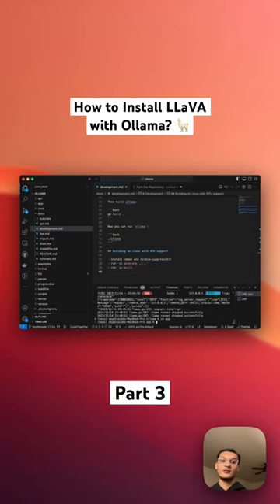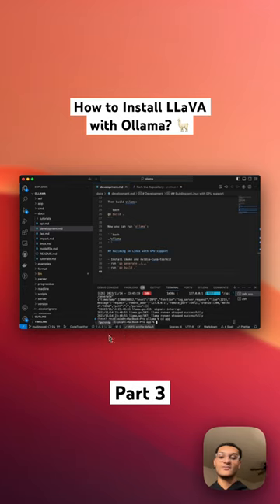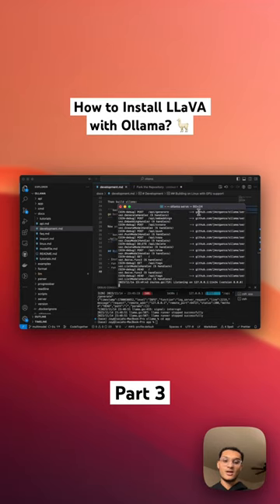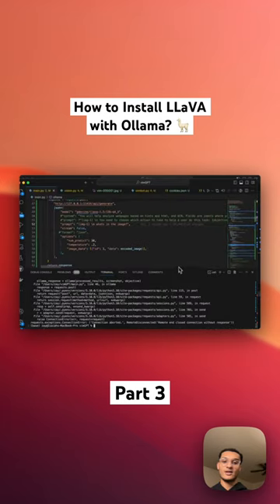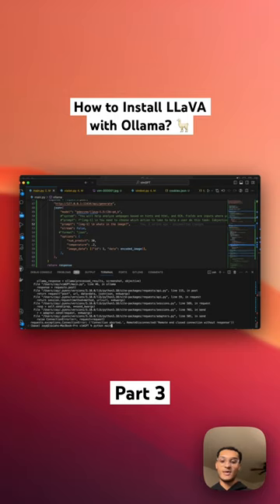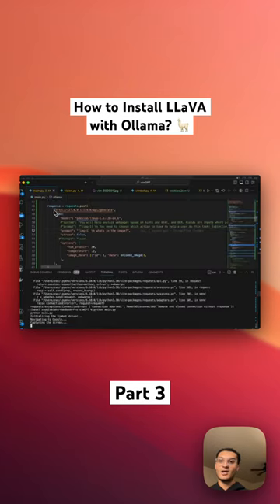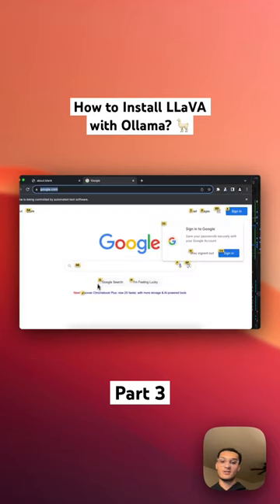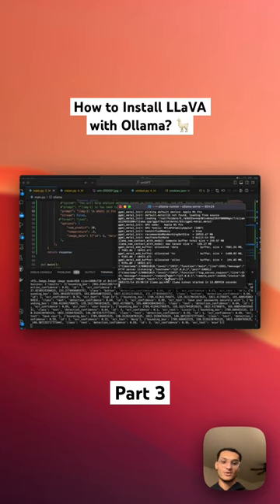How to Install LLaVA with Ollama? 🦙 Part 3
I'm excited to share with you a hands-on guide on how to use LLaVA with Ollama – a powerful, open-source multimodal model that's comparable to GPT-4 Vision but allows you to run it on your personal computer. I'm currently using a Mac M1 with 16 GB of RAM and it's been amazing to see it handle 13 billion parameters, delivering responses in just 10-15 seconds.

🌟 In this video, I'll take you through the process of forking and cloning a repository that enables image uploads and multimodal use. We'll explore how to add the original repository as a remote, fetch and check out branches, and push changes to your GitHub fork. It's all about making the most of the multimodal capabilities right on your machine. If you learned how to use chatgpt vision then this will be easy and open-sourced so you can run ollama locally to access LLaVA.

💻 I'll also guide you through installation steps, including running Go generate and Go build commands. You'll see firsthand how Ollama is installed and run, and how to install the model that works perfectly on my Mac M1. If your system is more powerful, expect even quicker responses!

🚀 We'll dive into the app folder, run npm install and npm start, and install the Ollama module. I'll share my personal tips on managing CLI versions for optimal performance. Plus, you'll get a glimpse into how I use Python to make API requests, sending in images and receiving insightful analysis.

🪜 Steps to install LLaVa with Ollama:

Click on the "Fork" button at the top right to create a copy of
the repository in your GitHub account.

Clone Your Fork:
Go to your forked version of the repository on GitHub.
Click the "Code" button and copy the URL provided for cloning.
Clone the repository to your local machine using the command
git clone [URL of your fork].

Add the Original Repository as a Remote (Optional):
This step is optional but useful if you want to keep your fork
updated with the original repository.
Navigate to your local clone of the fork, and use git remote

Fetch and Checkout the Specific Branch:
Inside your local repository, fetch the branches from the
original repository using git fetch upstream.

Then, checkout the specific branch you are interested in:
git checkout -b multimodel upstream/multimodel.

Push the Branch to Your Fork:
To update your GitHub fork with this branch,
push it using git push origin multimodel.
This creates the multimodel branch on your GitHub fork.

Make Your Changes:
You can now make your desired changes in this branch.
Commit your changes and push them to your fork as usual.

After installation:
brew install go cmake gcc

go generate ./...

go build .

After ollama is built:
./ollama serve
On another terminal run
./ollama run pdevine/llava-1.5:13b-q4_k

After model is installed:
cd app
npm install
npm run

Ollama will popup install the CLI, uninstall your old one before this to make it easier from my experience.

after CLI installed:
ollama serve

Example of how to make the request in python
response = requests.post(
        json={
            "model": "pdevine/llava-1.5:13b-q4_k",
            "prompt": "[img-1] \n whats in the image?",
            "stream": False,
            "options": {
                "num_predict": 30,
                "temperature": .2,
                "image_data": [{"id": 1, "data": encoded_image}],
    return response

This must be a base64 added in the options along with an ID

To use the image in your prompt use it like this [img-1]

🔍 In a live demo, you'll see how LLaVA analyzes a screenshot, identifying elements like the sign-in button with high OCR confidence. This opens up fascinating possibilities for automation and further exploration.

💡 Remember, this is just a quick demo. Your feedback drives the content, so let me know what you're interested in!

Your support means a lot and helps me create more helpful and interesting tutorials.